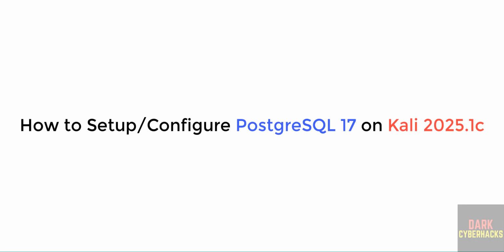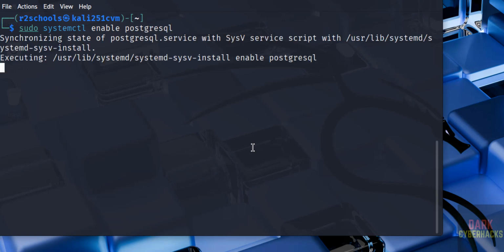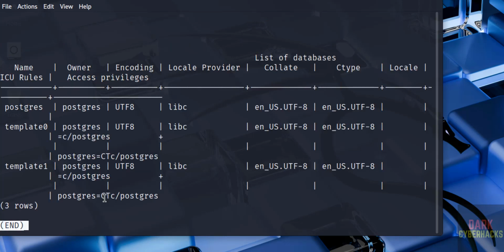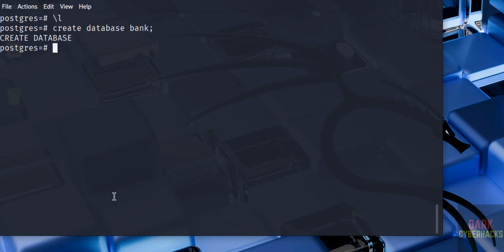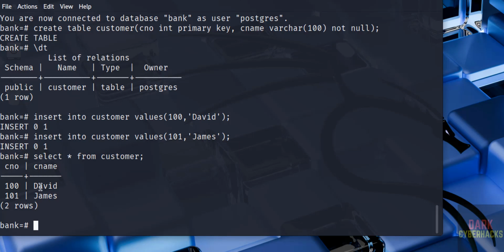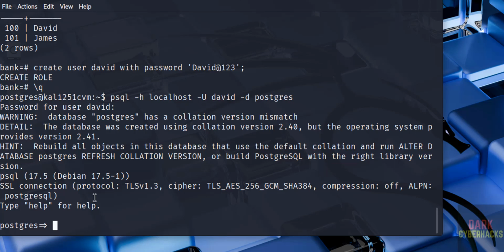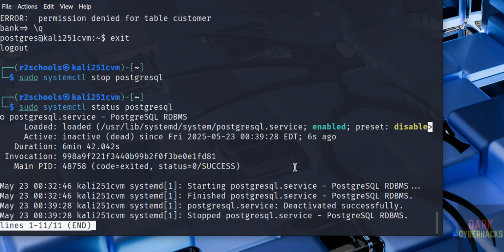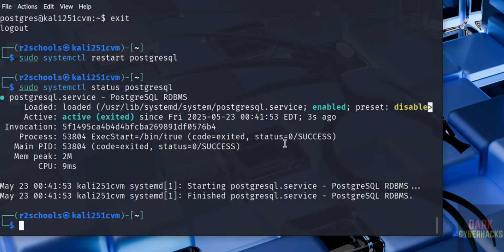How to Install and Configure PostgreSQL 17 on Kali Linux 2025.1c step by step guide | 2025 Updated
In this video, I'll guide you through the process of setting up and configuring PostgreSQL 17 on Kali Linux 2025.1c. If you're using Kali Linux for penetration testing or security analysis and need a robust database like PostgreSQL, this tutorial will show you how to get it up and running.

* Update your Kali Linux 2025.1c system's package list.
* Install the PostgreSQL 17 server and client packages.
* Secure your PostgreSQL installation by setting a strong password for the `postgres` user.
* Configure PostgreSQL to allow local connections.
* (Optional: Briefly touch upon basic configuration file adjustments if you need to allow remote connections or modify other settings in `postgresql.conf` and `pg_hba.conf`).
* Start and enable the PostgreSQL service to ensure it runs on boot.
* Verify your PostgreSQL 17 installation by connecting to the server using the `psql` command-line tool.

setup postgresql 17 on kali linux 2025.1c 2025,
configure postgresql 17 kali linux 2025.1c 2025,
kali linux 2025.1c postgresql 17 setup guide 2025,
how to configure postgresql on kali linux step by step 2025,
postgresql 17 setup kali linux terminal 2025,
kali linux postgresql 17 configuration tutorial 2025,
get started with postgresql 17 on kali linux 2025,
postgresql 17 install and configure kali linux 2025,
setting up postgresql 17 on kali linux 2025,
kali linux database server setup postgresql 2025,
postgresql server configure kali linux 2025,